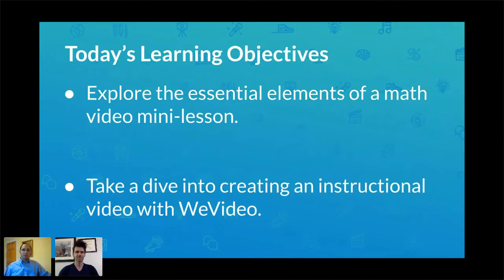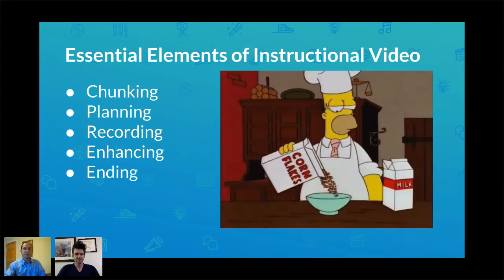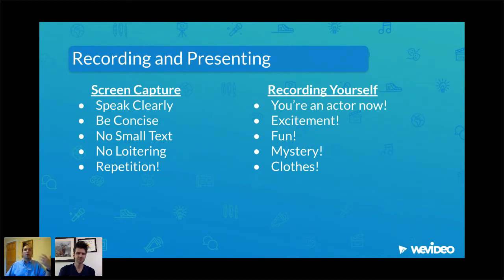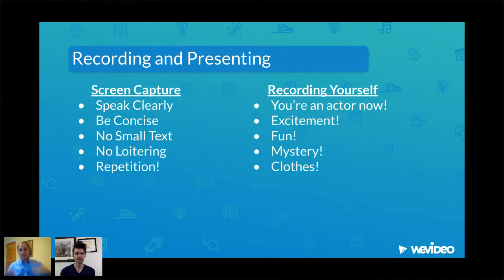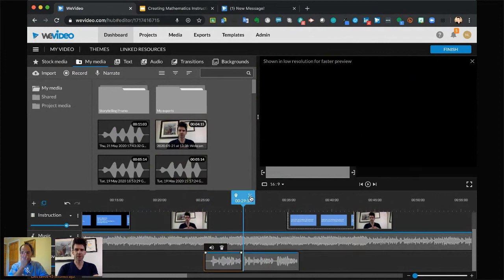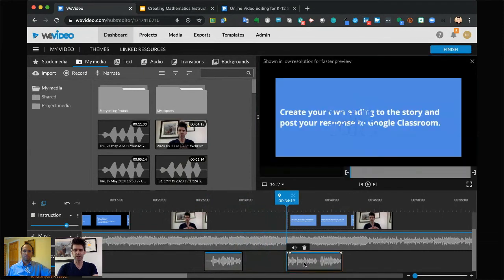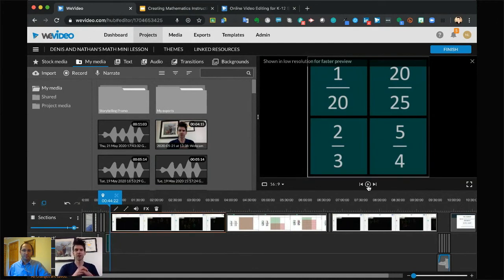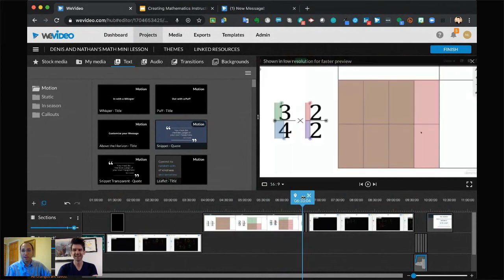Creating Engaging Mathematics Instructional Videos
This webinar will focus on the essential components of an effective mathematics mini-lesson, and support teachers in integrating these essential elements easily into the WeVideo platform to create engaging instructional videos!

Remote Learning can seem daunting to wrap our heads around. But by providing teachers and students with a few ideas and options, remote learning can be fun, simple to do, and engaging for all!

🎬 WeVideo for Schools is used by millions of students in every grade and subject area. WeVideo empowers every learner to discover their voice and make an impact in their world. Our platform promotes deeper learning while making it fun and easy for students to express their ideas with creativity and authenticity.

WeVideo is a Google for Education Premier Partner